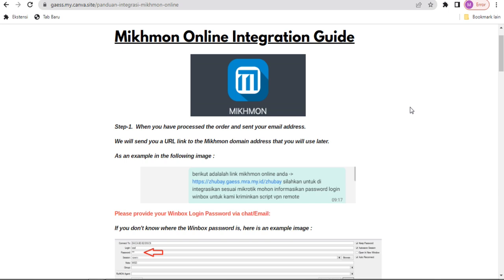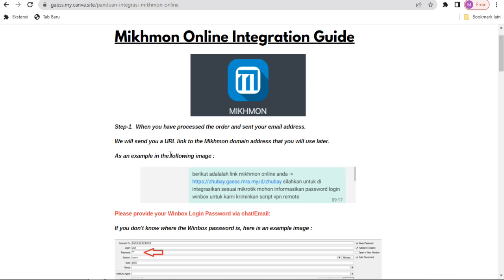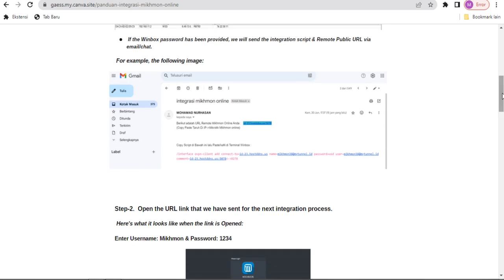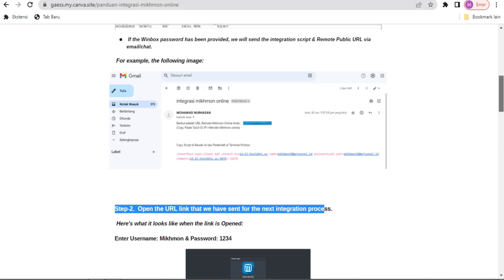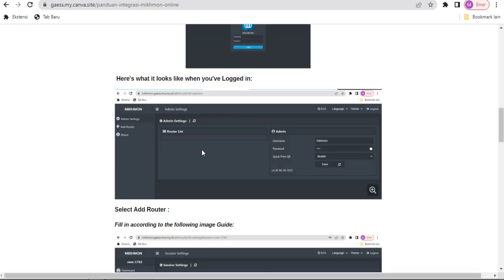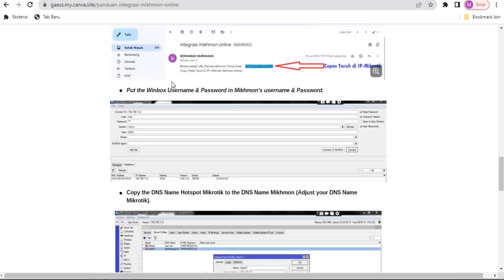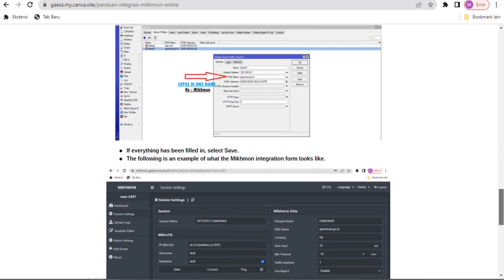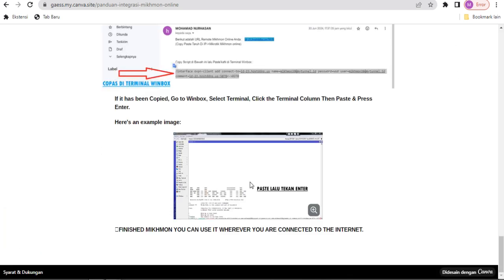MIKHMON ONLINE INTEGRATION GUIDE WITH YOUR MIKROTIK HOTSPOT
The following is Mikhmon Online integration guide with your Mikrotik User Manager Hotspot.
Mikhmon is hotspot usermanager software. This software functions as a replacement for Hotspot usermanager, namely to make it easier for IT Support Admin to manage Hotspot vouchers such as printing hotspot vouchers or creating user profiles & HOTSPOT user manager secrets.

PRODUCT EXCELLENCE :

- No need to use a web server on your hardware.

-Access directly in your browser Edge Browser, opera, mozilla, firefox, chrome & safari.

-Mikhmon Remote Control online on Hardware without Using (HP,PC,WINDOWS,LINUX,IOS)

-Automatic renewal process for payment gateway support.

-Service (7 X 24 HOURS)